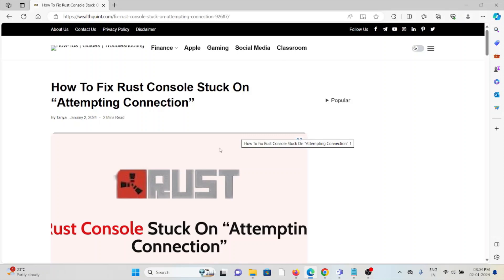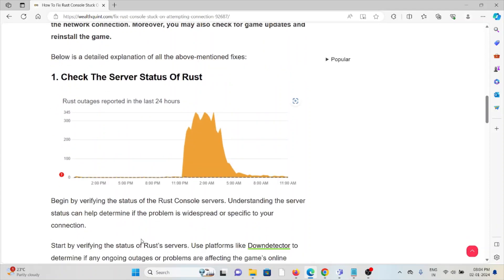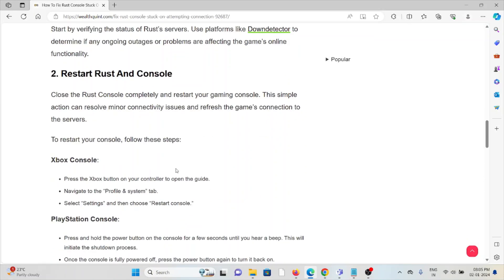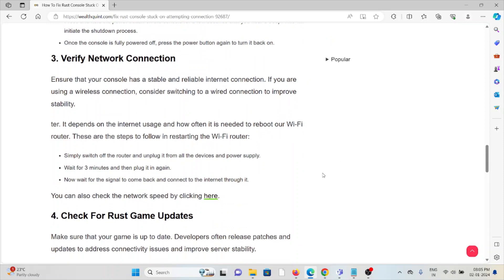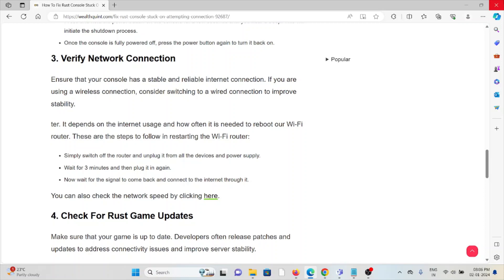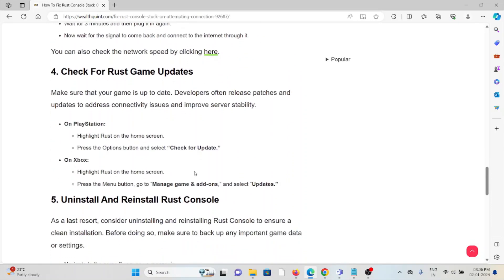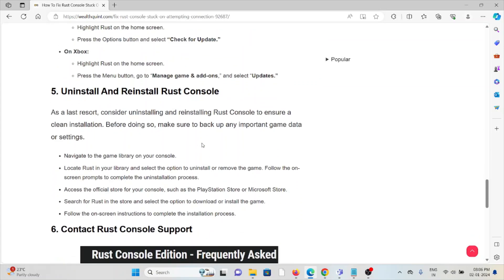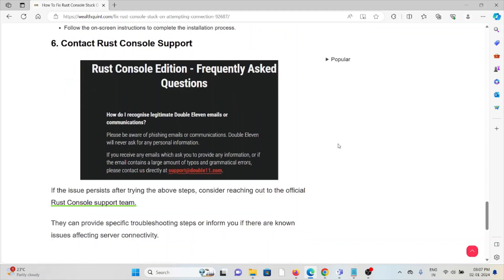How To Fix Rust Console Stuck On “Attempting Connection”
Are you frustrated by Rust Console being stuck on “attempting connection“? You’re not alone.Many players encounter this issue, preventing them from diving into the game.In this blog, we’ll tackle the common problem of Rust Console getting stuck on “attempting connection” and provide practical, step-by-step solutions to help you overcome this obstacle.

0:00 Introduction
0:20 Solution 1:Check The Server Status Of Rust
0:39 Solution 2:Restart Rust And Console
1:14 Solution 3:Verify Network Connection
1:48 Solution 4:Check For Rust Game Updates
2:10 Solution 5:Uninstall And Reinstall Rust Console
2:28 Solution 6:Contact Rust Console Support